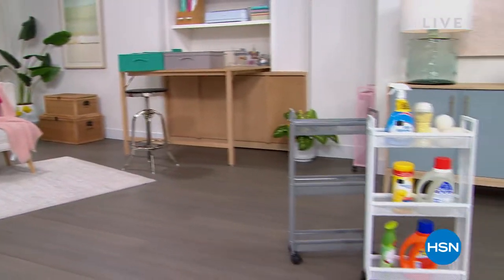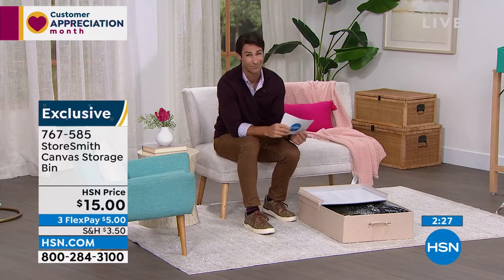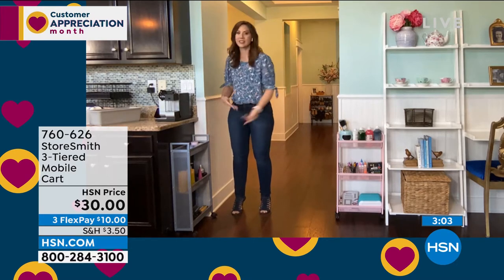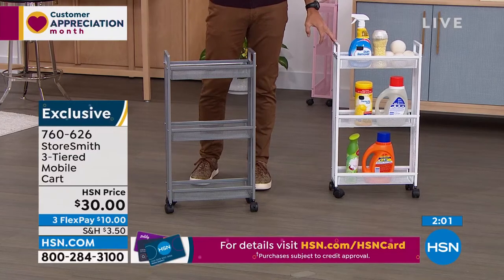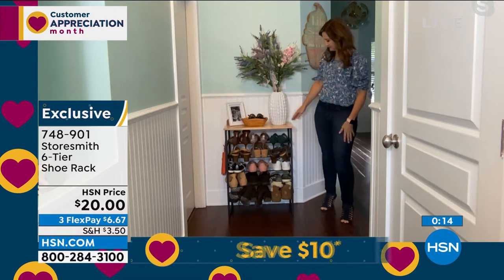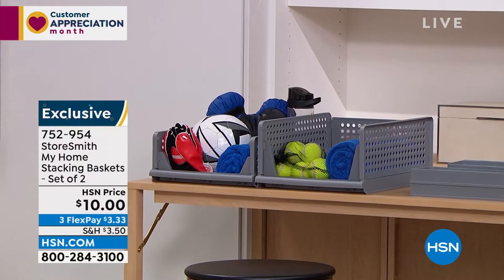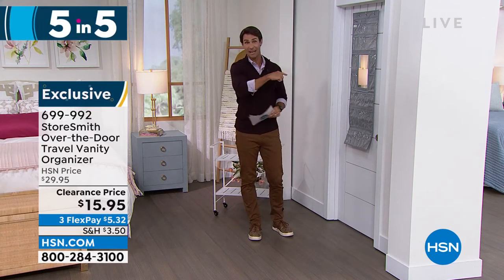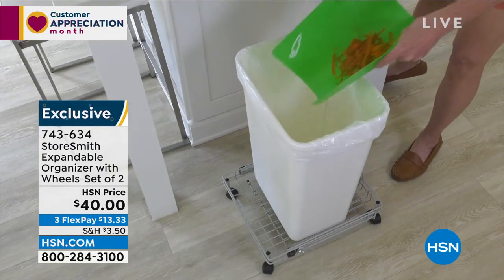HSN | StoreSmith Home Organization Up To 50% Off 04.26.2022 - 08 AM